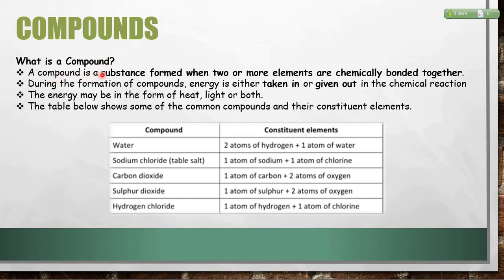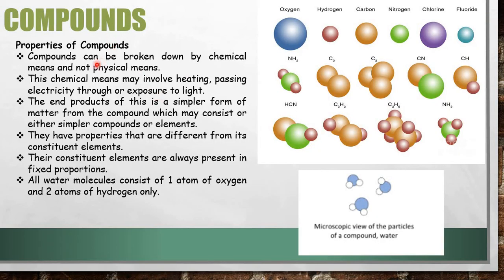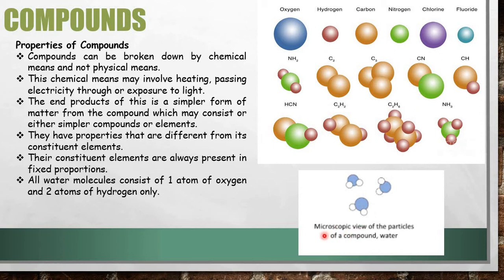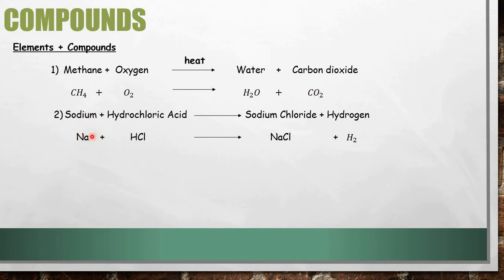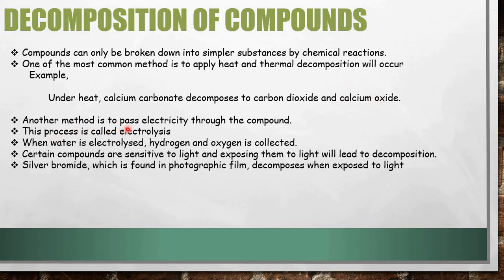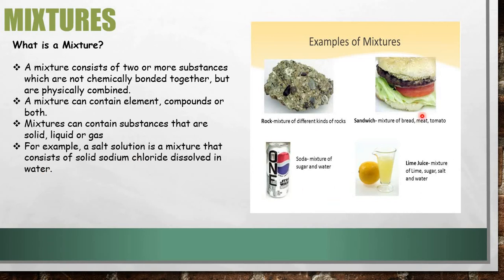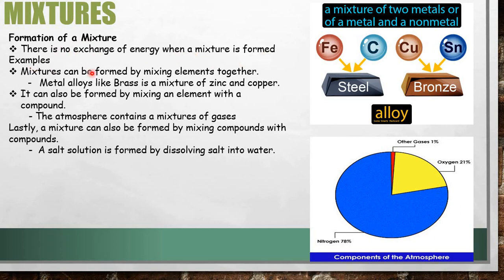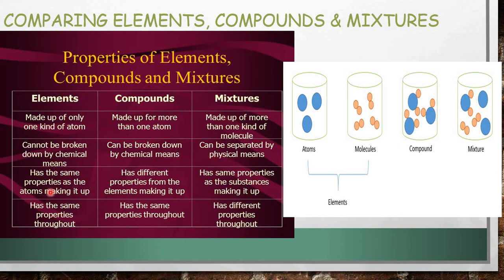Elements, Compounds & Mixtures Part 2